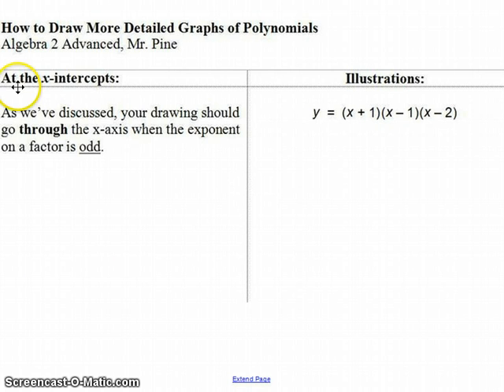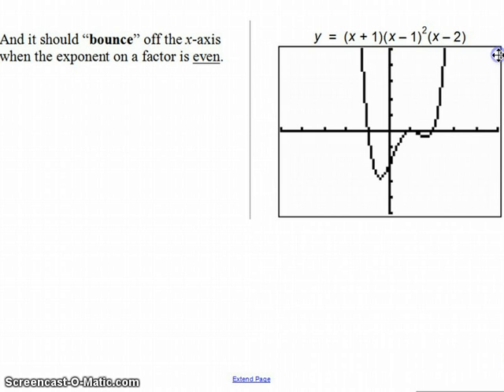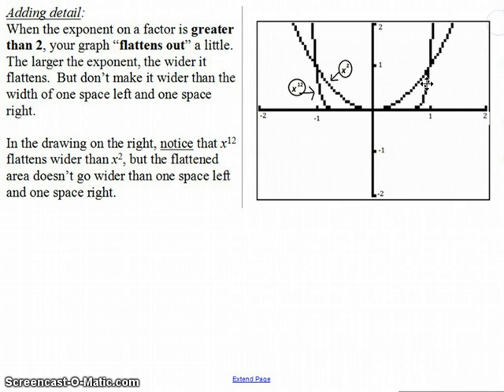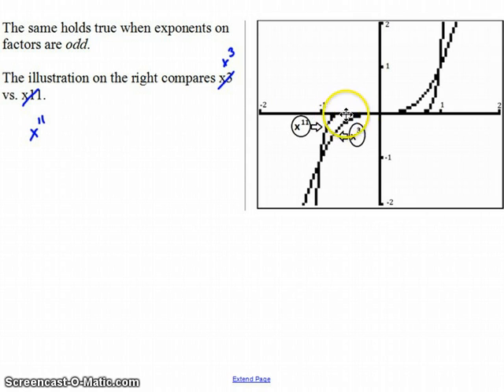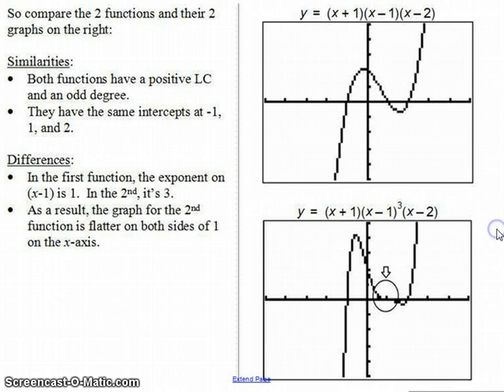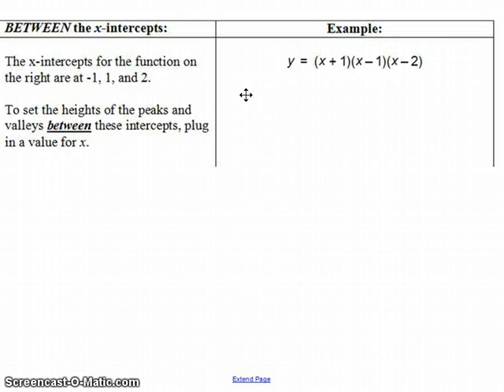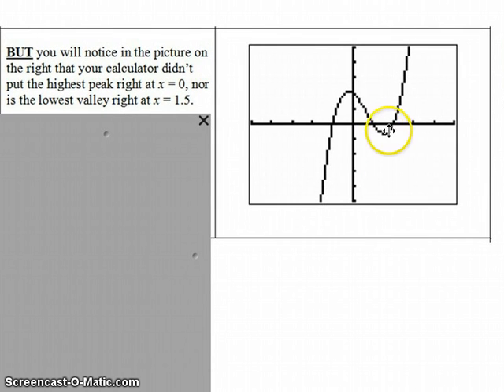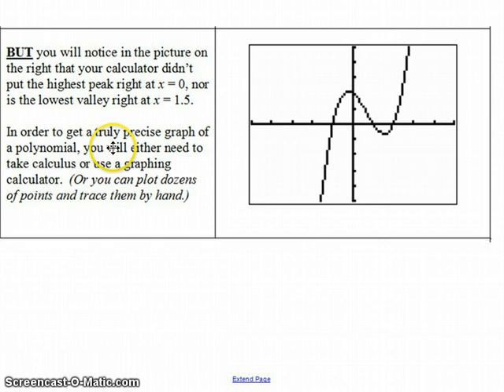How to Draw More Detailed Graphs of Polynomials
How to Draw More Detailed Graphs of Polynomials, Algebra 2, Chapter 6.8